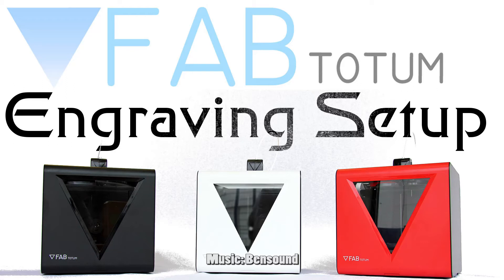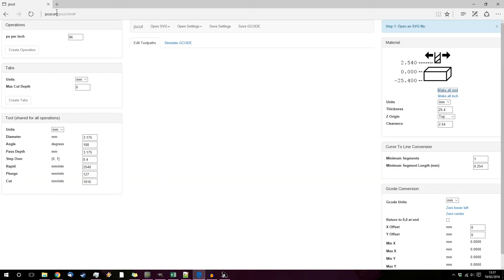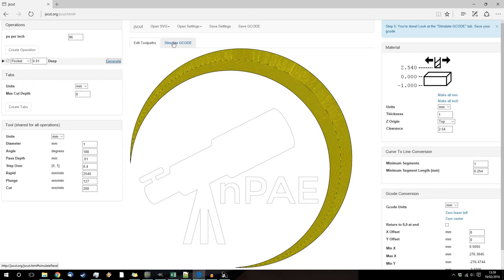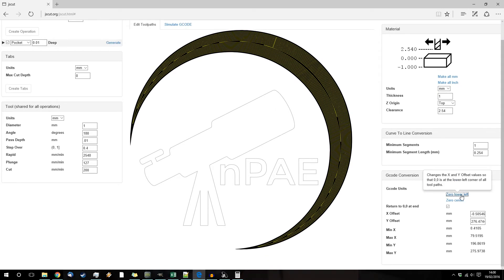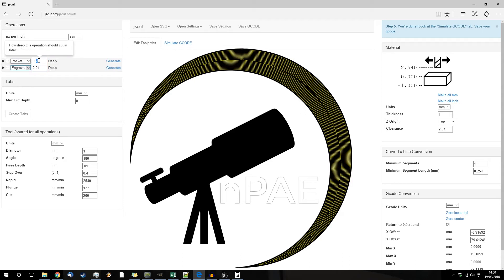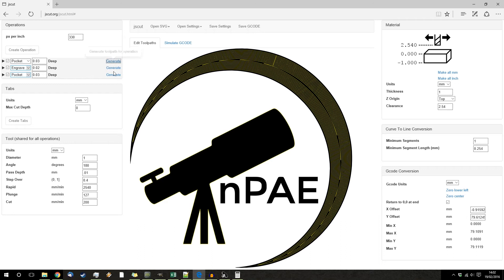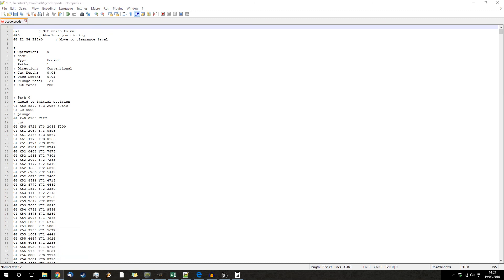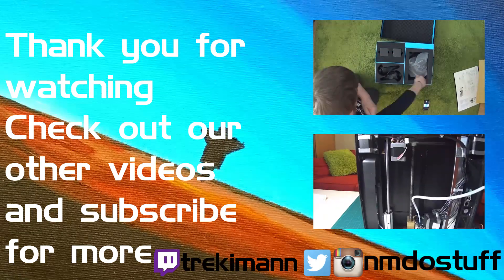FABtotum Etching and Engraving Part 1 : HandyMann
In this video I go though creating the GCode to be able to engrave using the FABtotums Milling capabilities.

The code to add to the start of the GCode is;
M3 S10000 ; set starting speed
G4 S3  ;give it 3 seconds to start the brushless motor.

The code to add to the end is;
G4 S5 ; five seconds before stopping the mill
M5 ; stop the milling motor